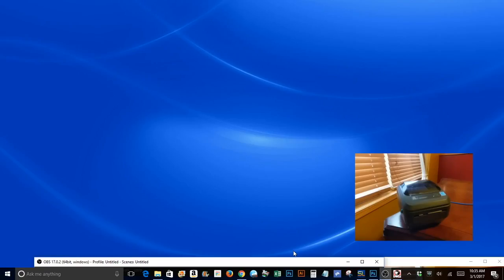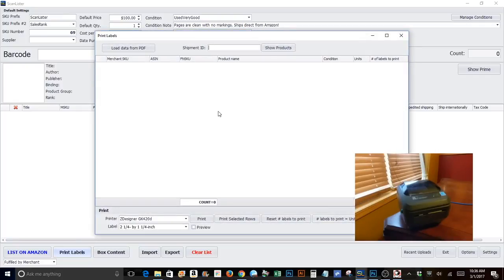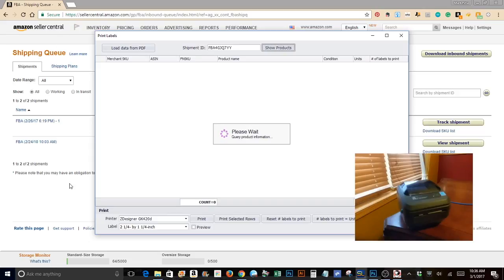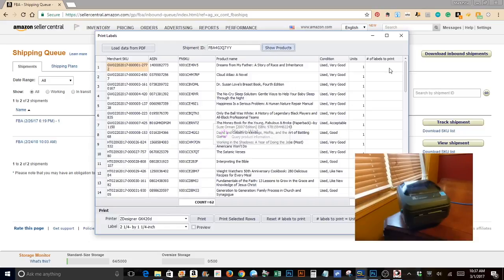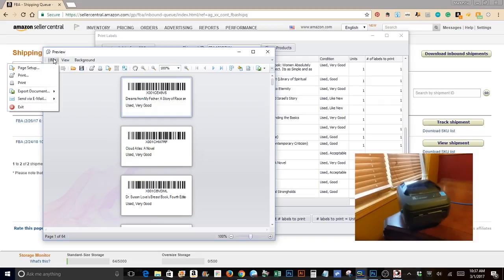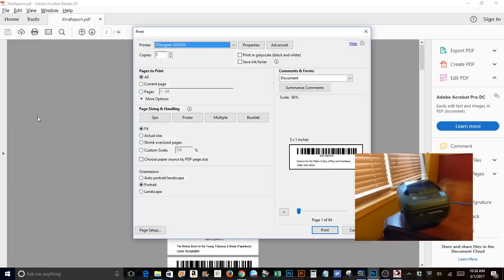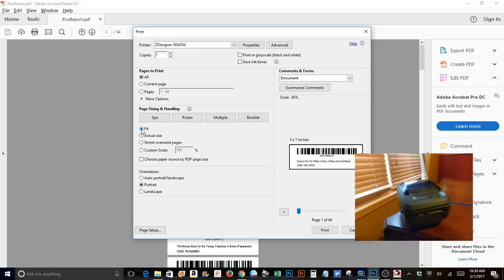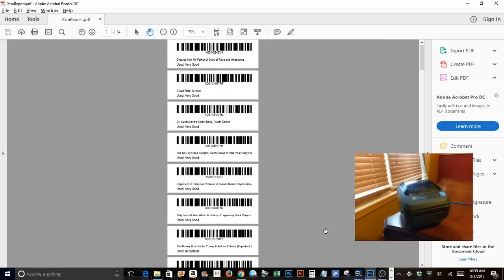HOW TO PRINT AMAZON FBA SKU LABELS - ZEBRA GK420D WITH SCANLISTER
Specs:
Windows 10

Thermal Printer:
Zebra GK-420d

Requires a "My UPS" account.

USB Barcode Scanner